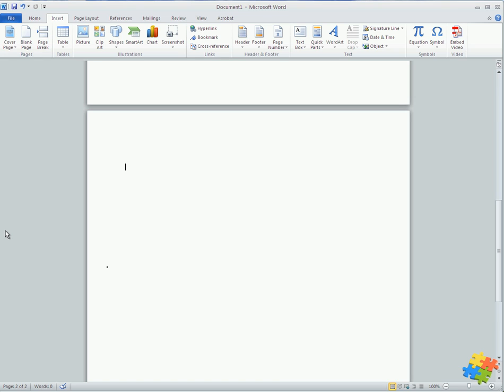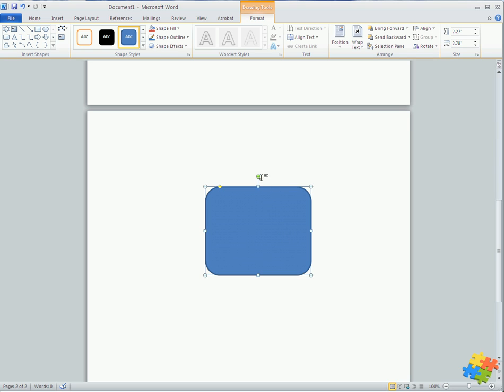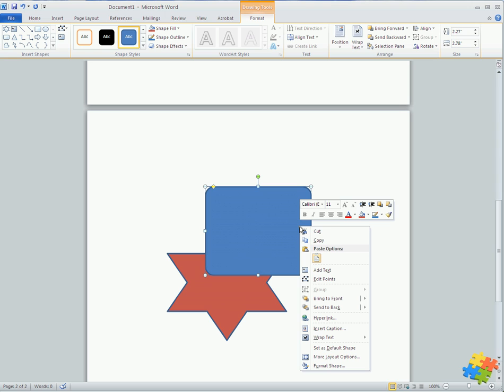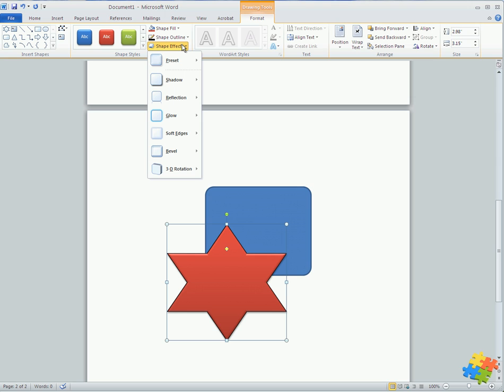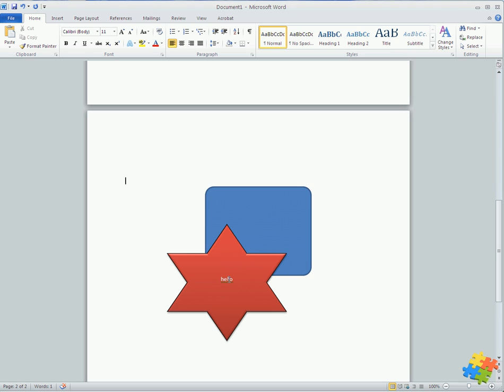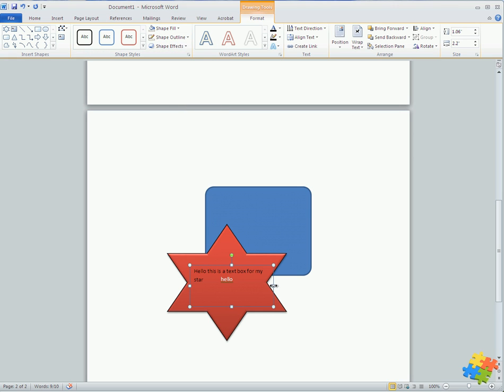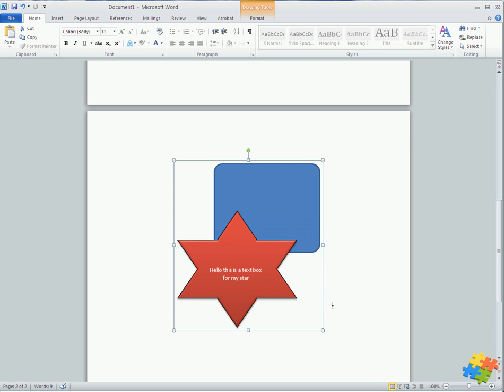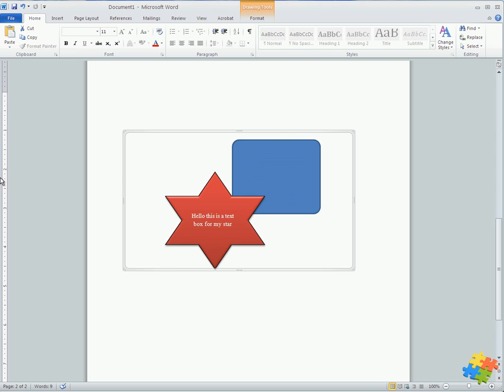23. Word - Inserting and Editing shapes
Word - Zero to Hero - Inserting and Editing shapes